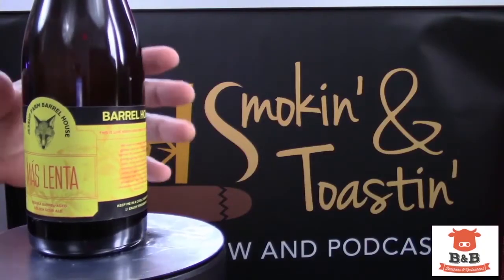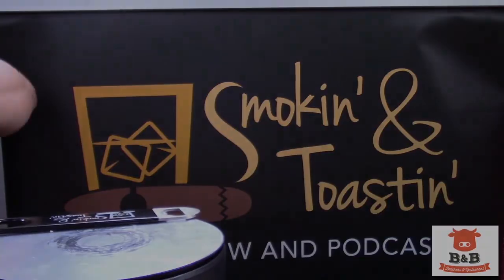Review of Jessup Farm Barrel House Mas Lenta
Beer Tasting: Jessup Farm Barrel House "Mas Lenta" Tequila Barrel Aged Golden Sour Ale  (Ft. Collins, CO)